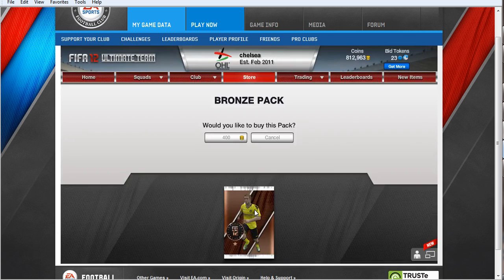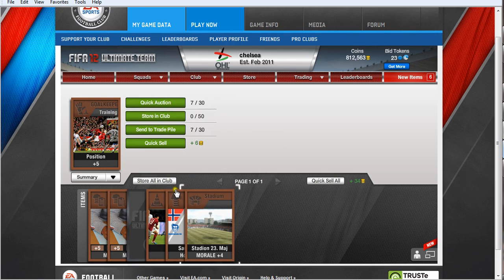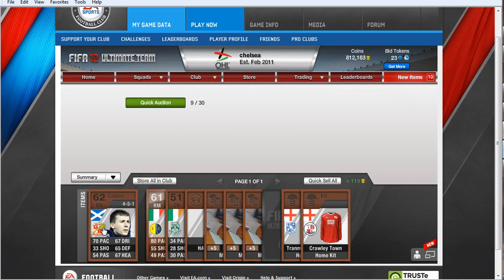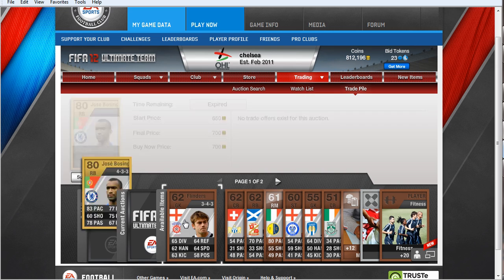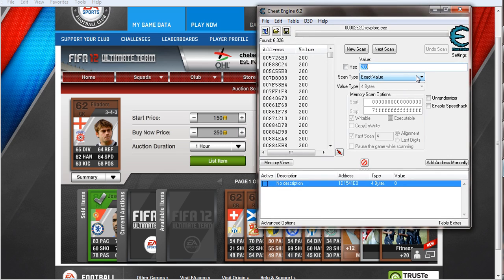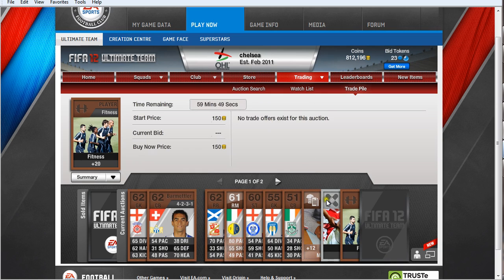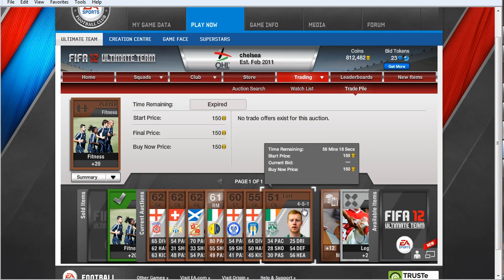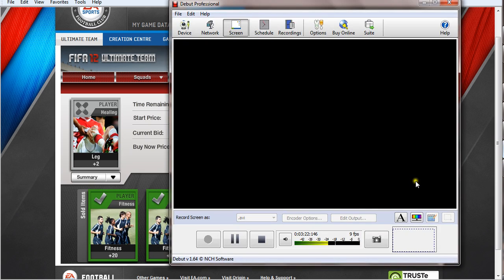Fifa 12 Trading tips Episode 7 150 buy now using bronze packs and cheat engine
a very good method if you buy 80 packs (40, 400 coins and 40 750 coins packs) you can make around 20k+ profit a day
just type in cheat engine into google